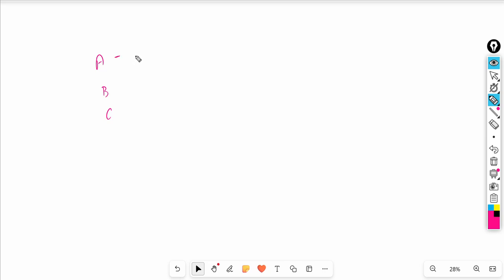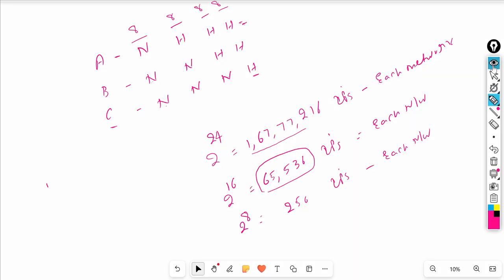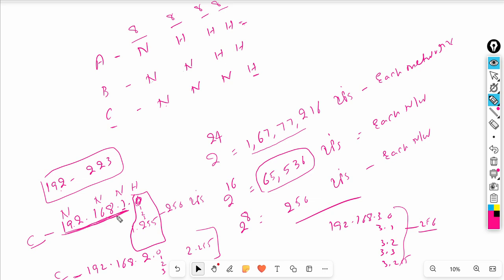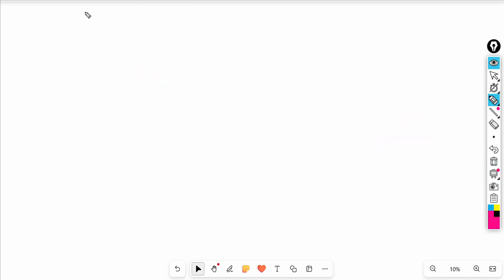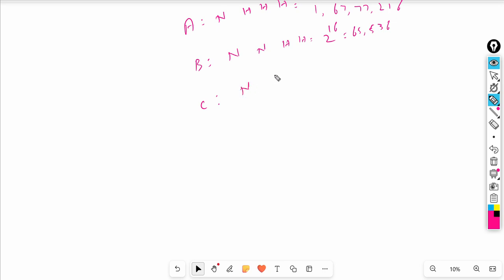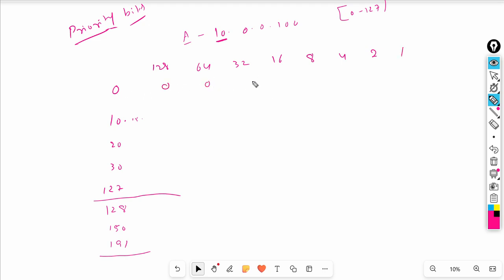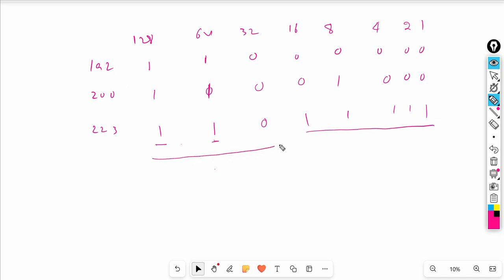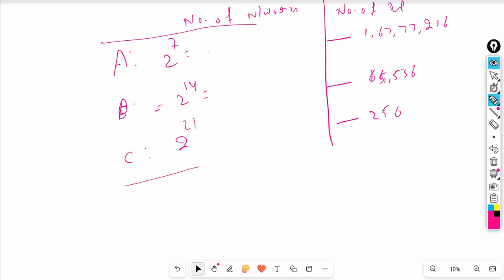IP Address Classes (Class A, B & C) | Priority Bits & Number of Networks | CCNA 200-301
IP Address Classes (Class A, B & C) – Part 3 | Priority Bits & Number of Networks | CCNA 200-301

Welcome to Part 3 of our IP Address series by NG Cloud Networks.

In this video, you'll learn one of the most important CCNA concepts—Priority Bits and the Number of Networks available in Class A, Class B, and Class C IP addresses. This topic is essential for the CCNA 200-301 certification, networking interviews, and building a strong foundation in IP addressing.

📚 Topics Covered

✅ What are Priority Bits?
✅ Class A Priority Bits
✅ Class B Priority Bits
✅ Class C Priority Bits
✅ Number of Networks in Class A
✅ Number of Networks in Class B
✅ Number of Networks in Class C
✅ Easy CCNA Exam Tricks
✅ Interview Questions & Real-Time Examples

🌐 Connect with NG Cloud Networks

CCNP Enterprise
Cisco SD-WAN
Palo Alto Firewall
FortiGate Firewall
F5 Load Balancer
AWS Cloud
Microsoft Azure